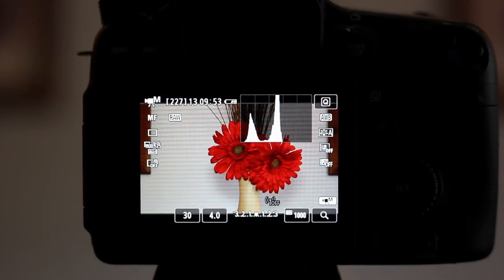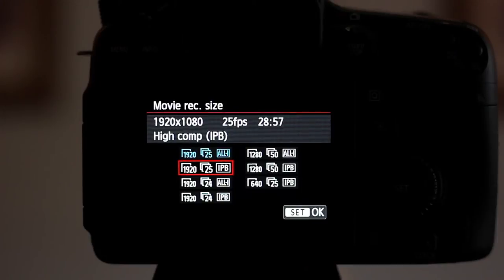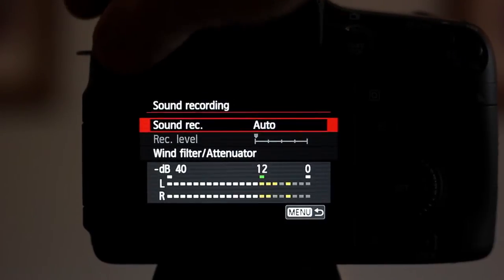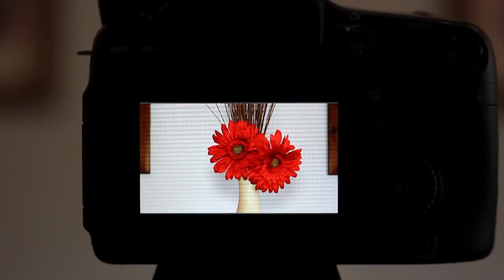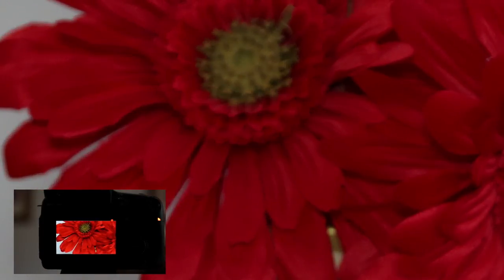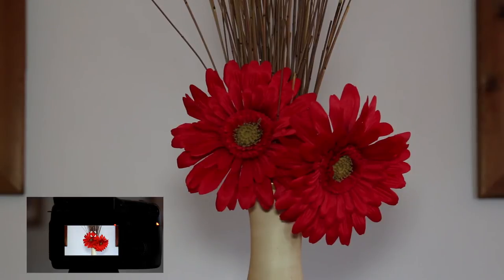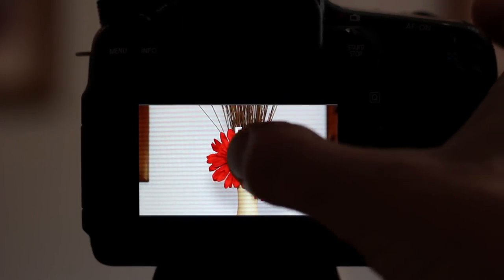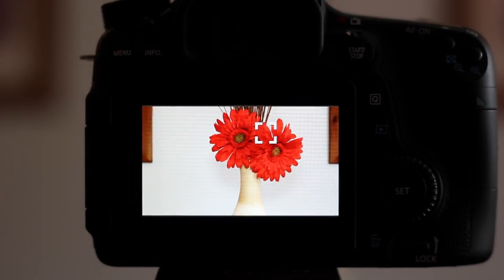Canon 70d video menu guide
Canon 70d video menu

I show you the canon 70d video menus and the digital zoom :) with sample videos